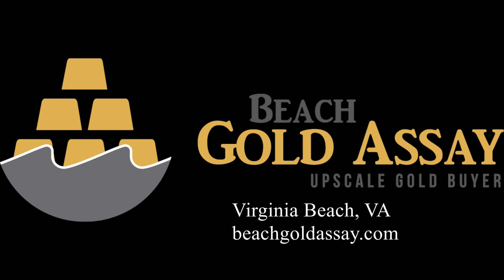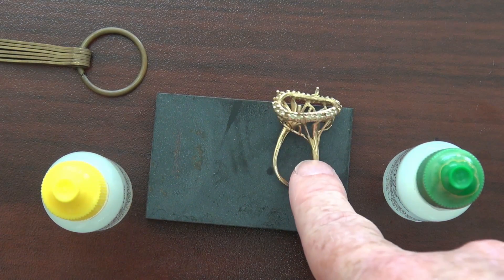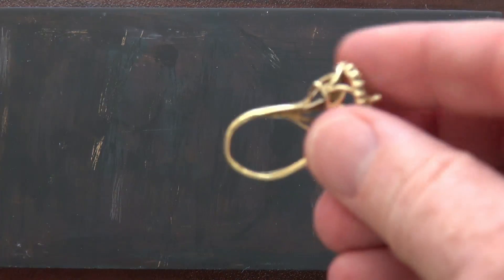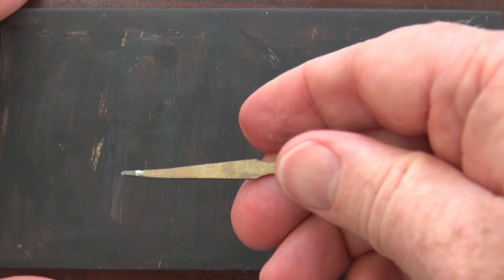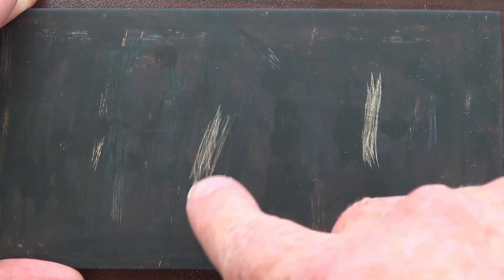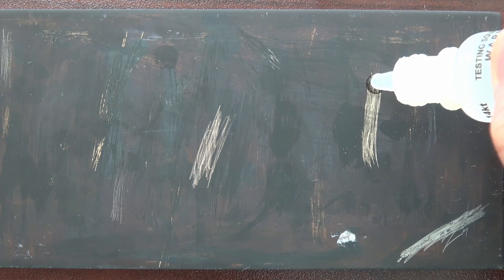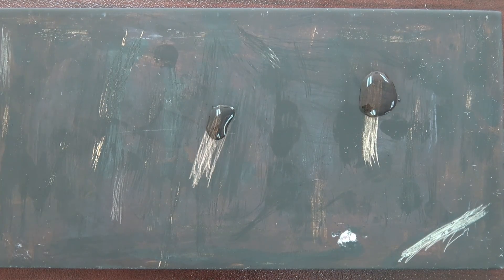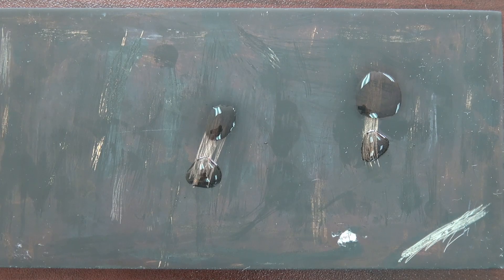Is Your Gold Real? How To Test 10K Gold with Acid - Real Results!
This video will show you how we test 10K gold.  We use Acid, a Test Stone and a control Test Needle for testing.